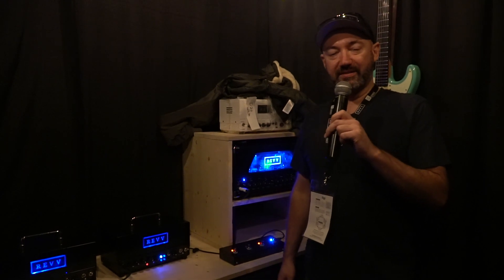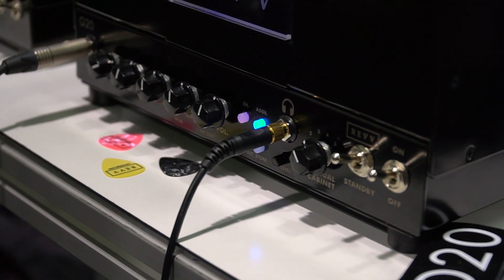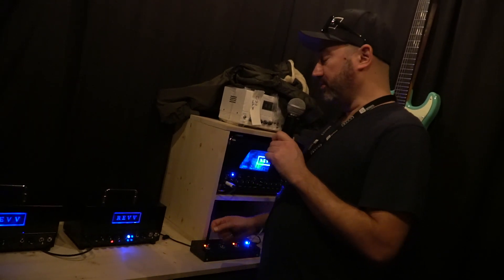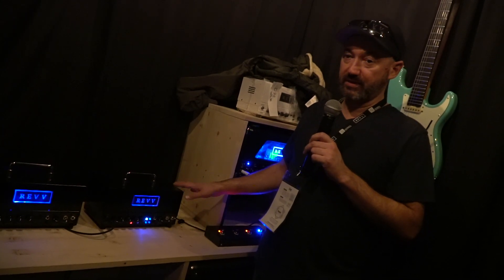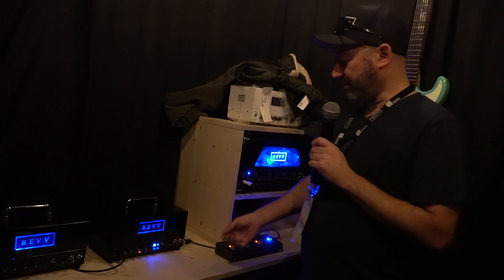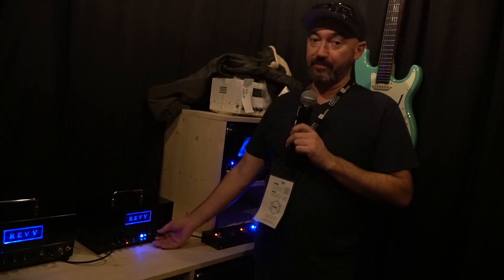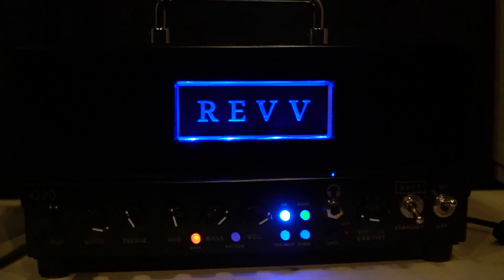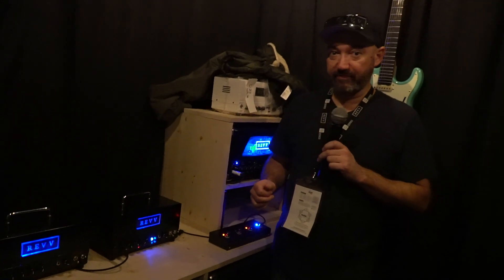REVV G20 - Namm 2020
Il REVV G20 è un amplificatore valvolare con tecnologia Two Notes al suo interno, potente e versatile sul palco quanto in studio
Segui tutti gli aggiornamenti dal Winter Namm Show su Accordo.it _______________